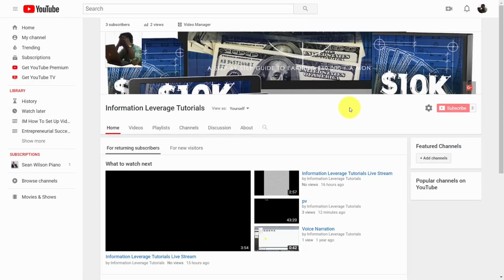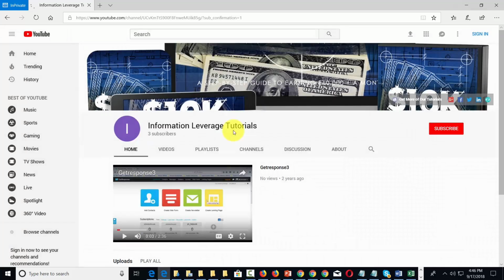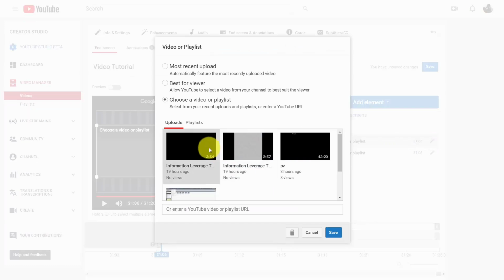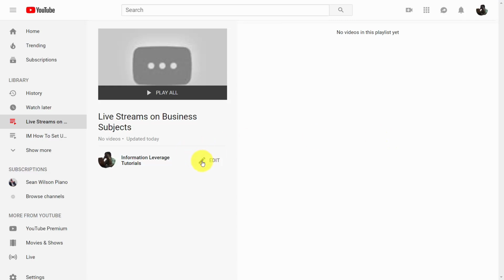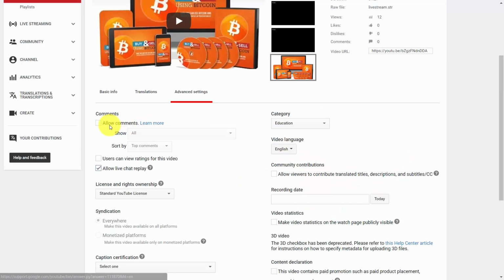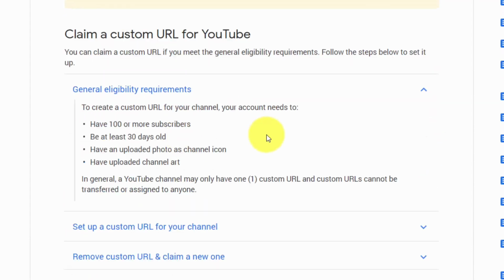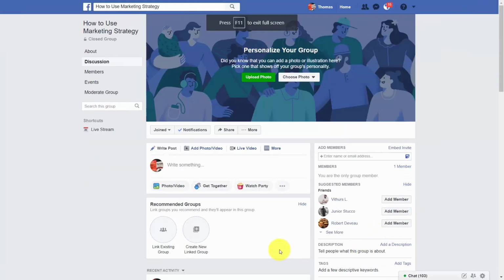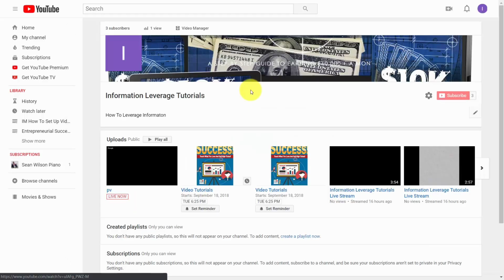Youtube Business mode easy Upgrade 100% free full cource